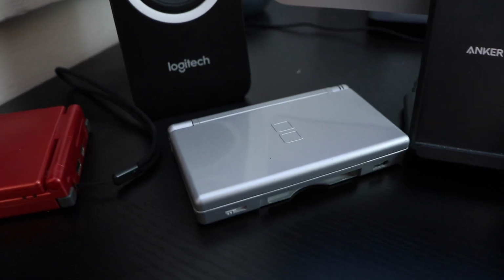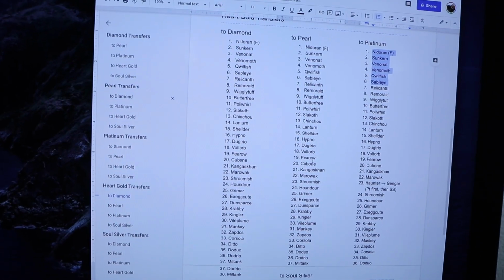The Most Tedious Thing I've Ever Done - Day 2097 | September 16, 2020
Deranged Pennsylvanian man complains about a challenge he put himself on.